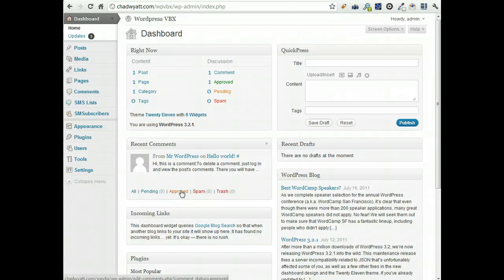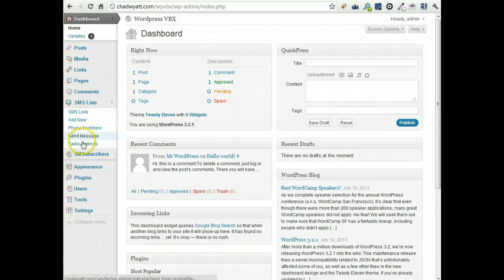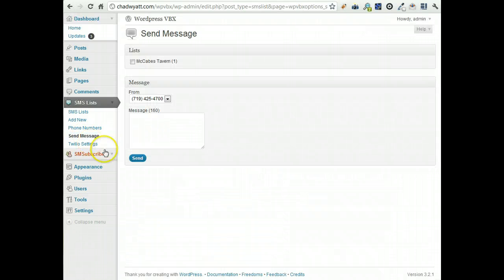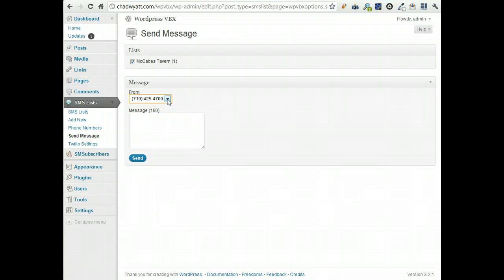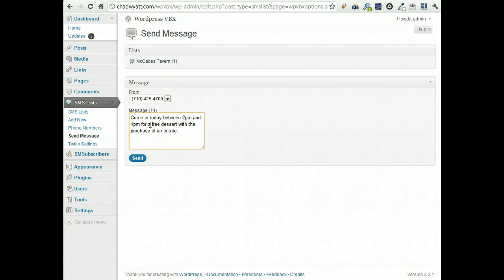Broadcasting a text message